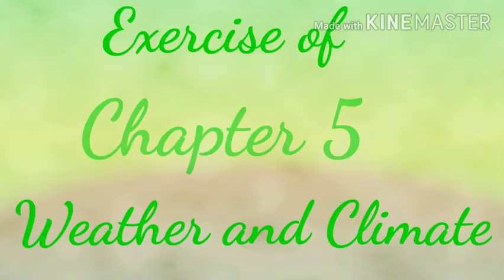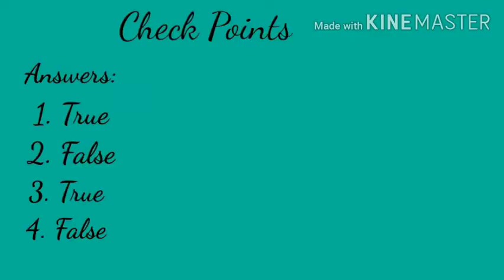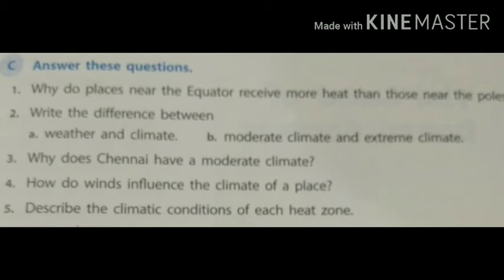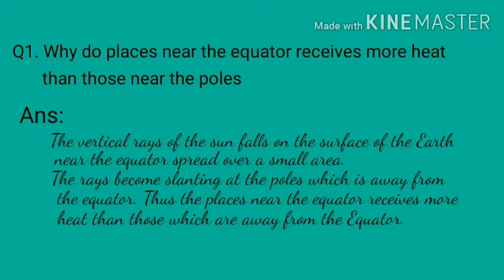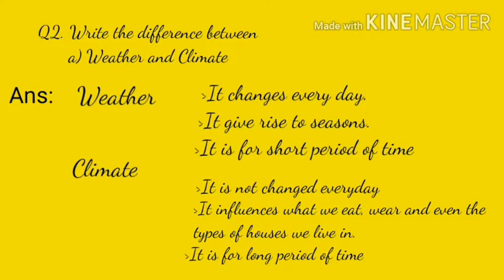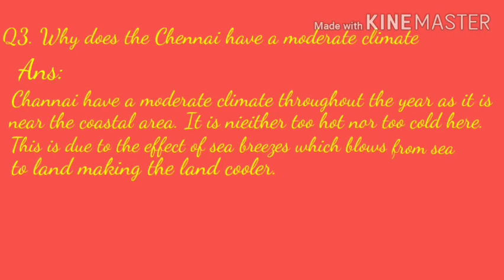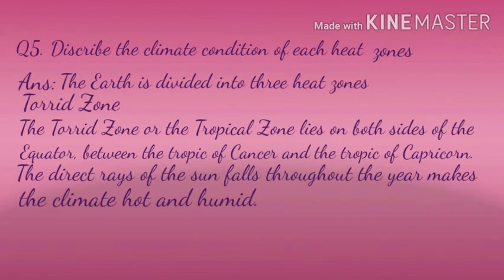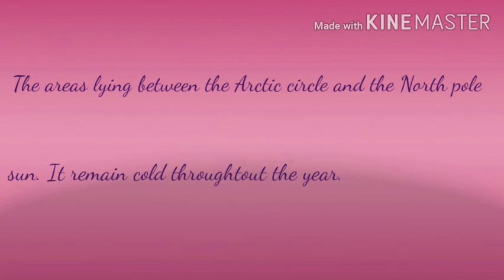Social Study class 5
Chapter 5 (Exercise)